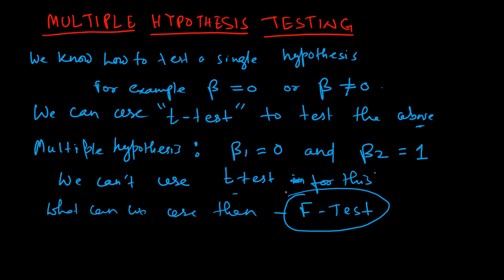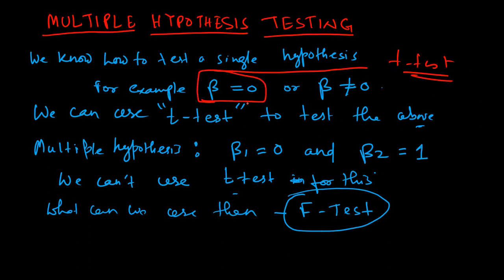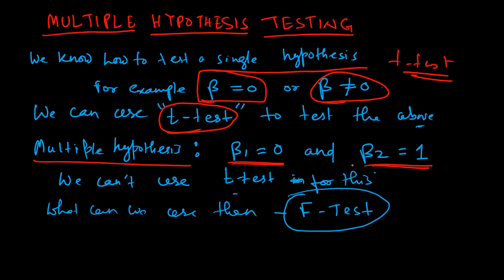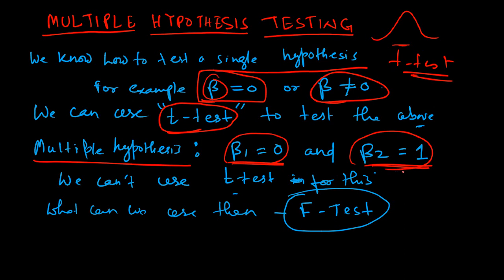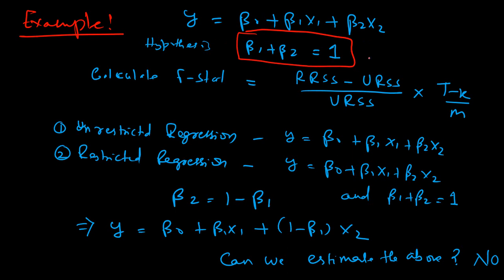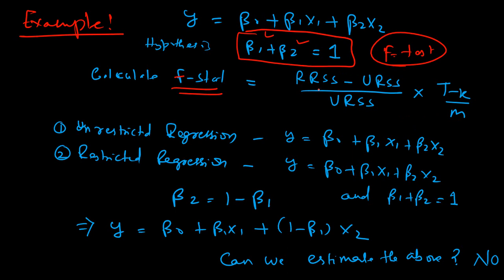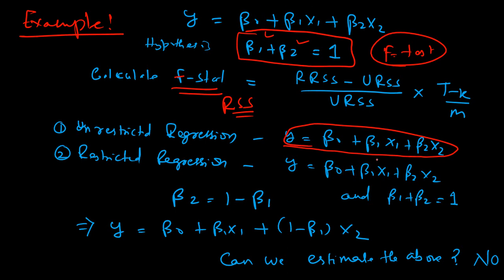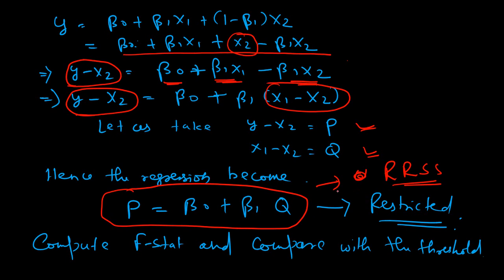F-Test | hypothesis testing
In this video you will learn how to test multiple hypothesis using F-Test